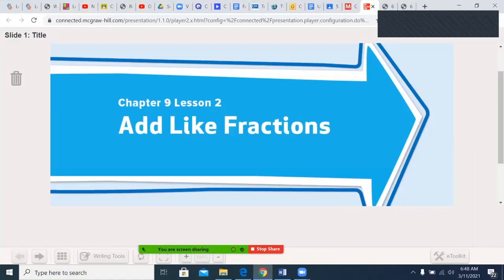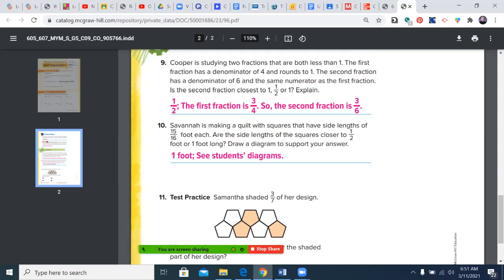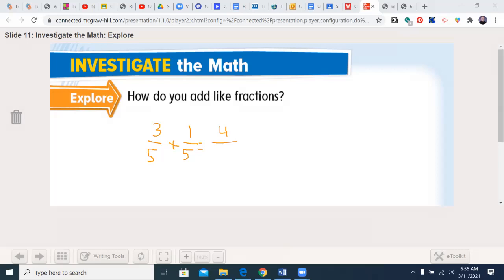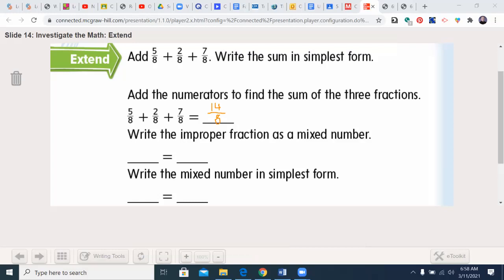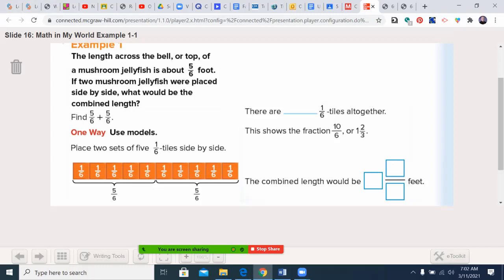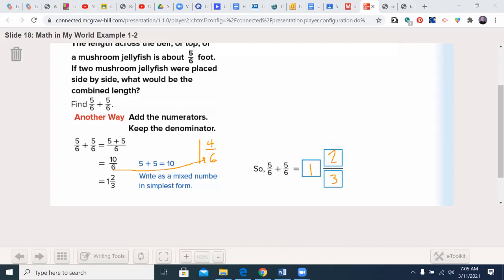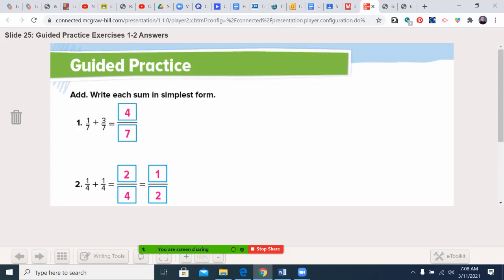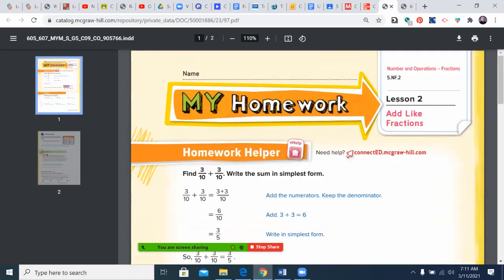Grade 5 My Math: Chapter 9 Lesson 2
Add Like Fractions